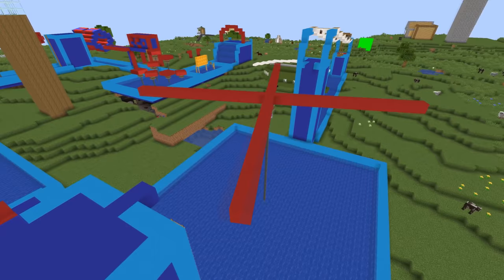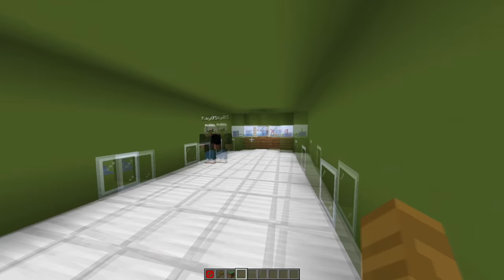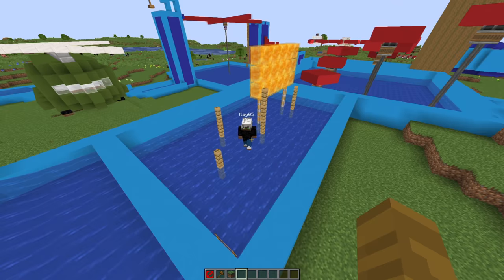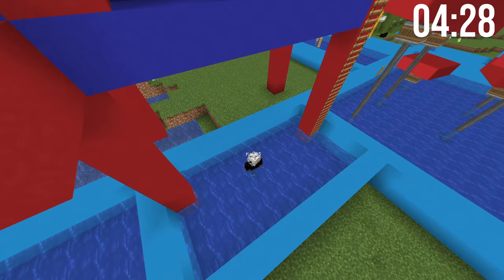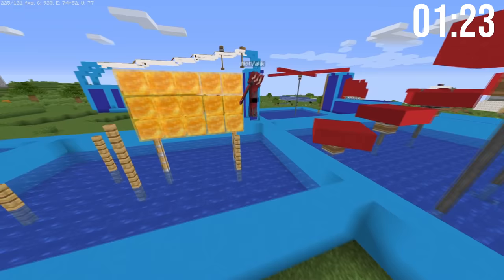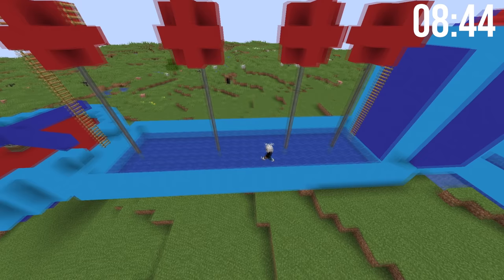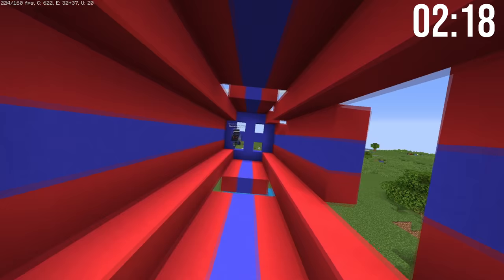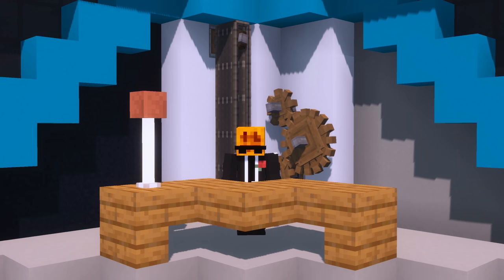Surviving The Total Wipeout Challenge in Minecraft...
I Made WIPEOUT In CREATE Mod Minecraft!... And forced some youtubers to play it through.
This video took surprisingly long to make (actually one entire night with no sleep) so if you want to help me sleep better after destroying myself, leave a like and a sub because that makes me happy :)